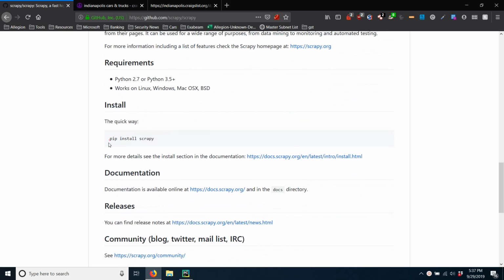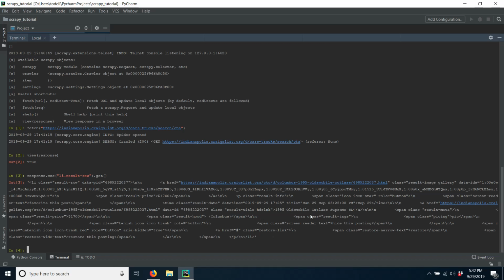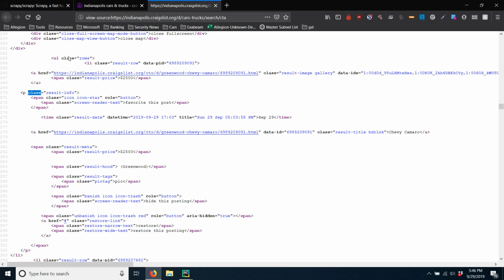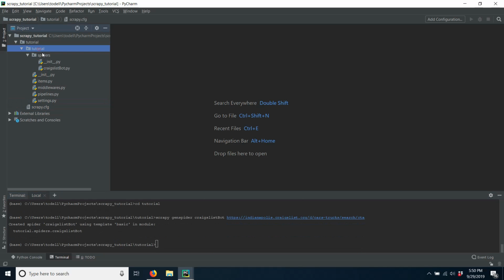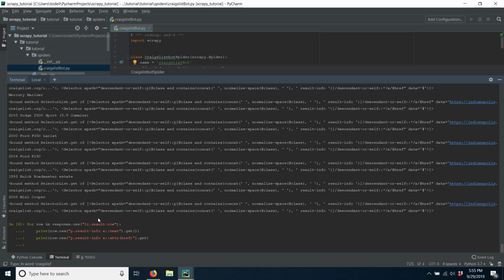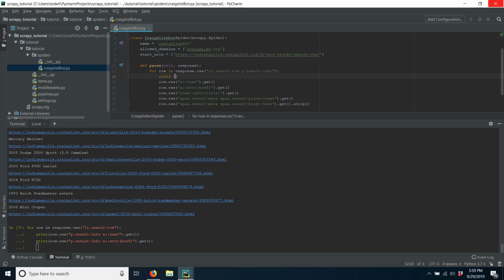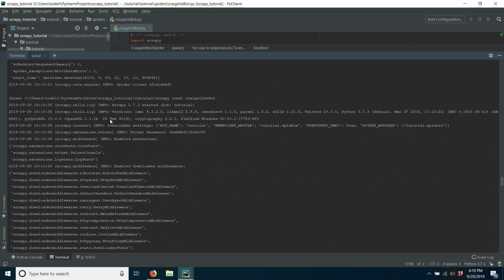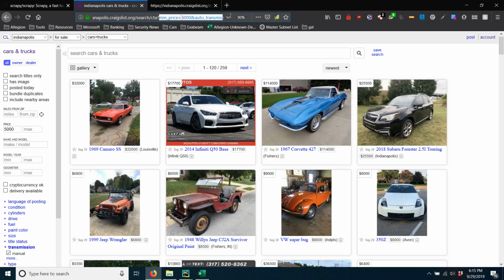Scrapy Tutorial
A quick tutorial on some scrapy basics.